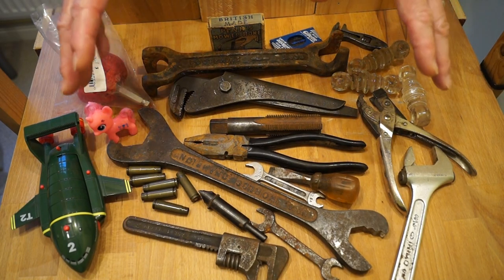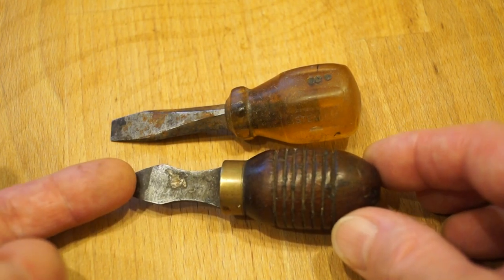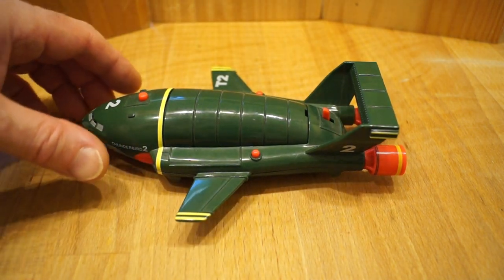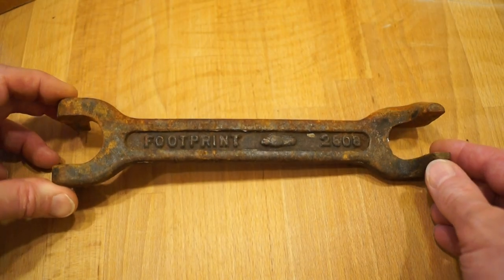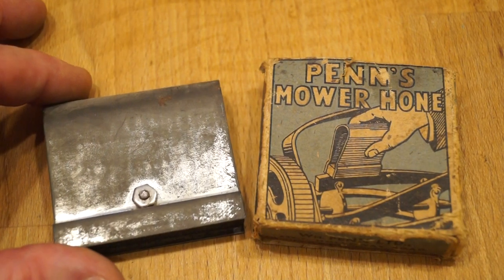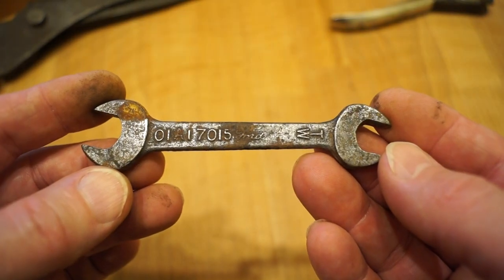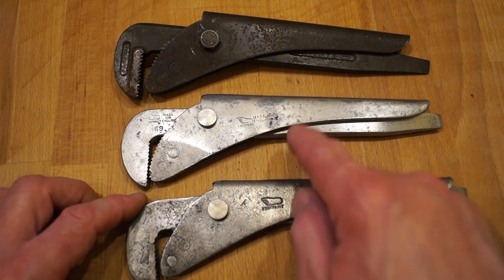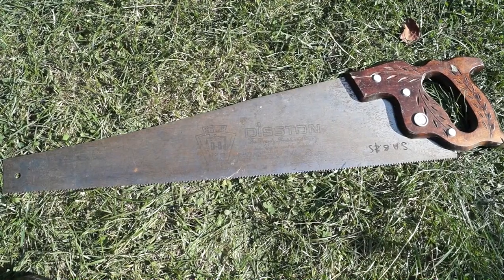🔧🛠 Two Weeks Of Flea Market Tool Hauls August 2019 🛠🔧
**I forgot about a Henry Disston saw I also purchased at the weekend so it appears at the end of the video.**

I went to the flea market or car boot sale two weeks in a row. The first week was fairly quiet due to the weather so I didn't get many tools. The following week was a very hot bank holiday weekend so I decided to go again and this time I did very well.

Different vendors have different prices so you may not be able to get tools for the same cost I have.

More to see on my channel..